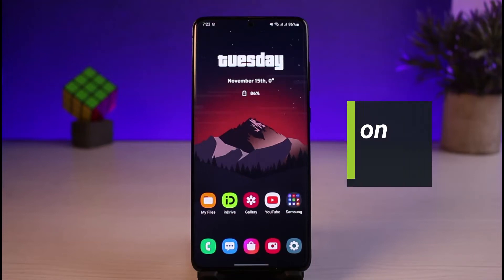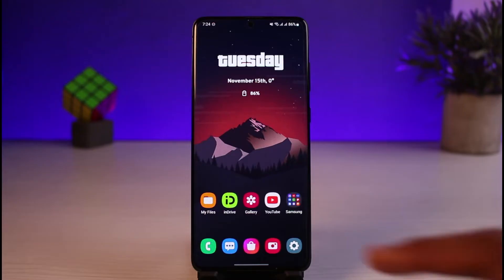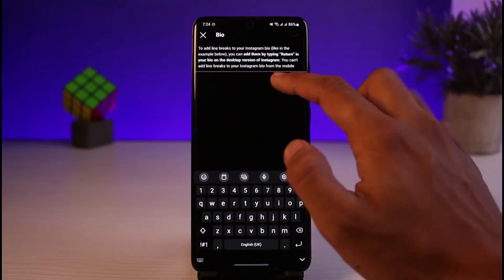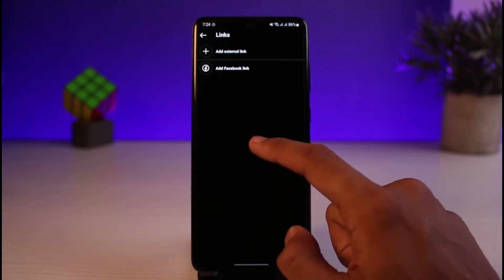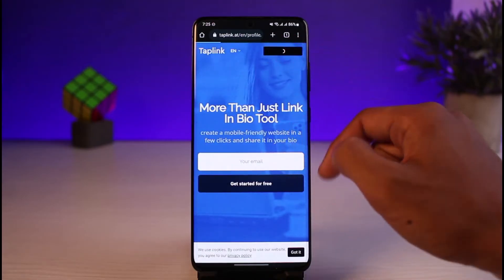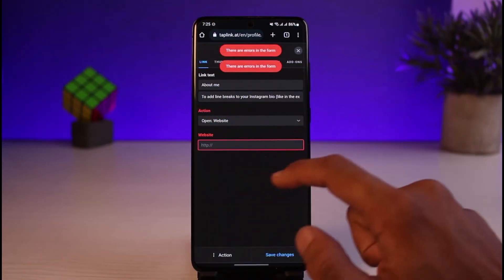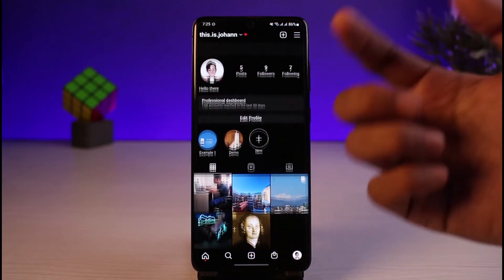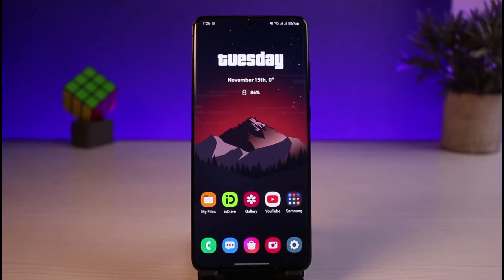How to Add Long Bio in Instagram !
In this tutorial video, I will quickly guide you on how you can add a long bio to your Instagram account. So make sure to watch this video till the end. We try to be responsive to as many questions as possible.

Follow the below steps:
1) Update the Instagram app to the latest version
2) Open Instagram and log in to your account
3) The maximum number of characters for bio is 150 characters
4) You can add a link to the URL section to redirect users to another webpage that has more information about you.
5) You can use to do this
6) Hopefully, this answered your question.

~Timestamps:
0:00 Introduction
0:22 What the Issue Is
0:57 How to Add Long Bio on Instagram
2:20 Conclusion